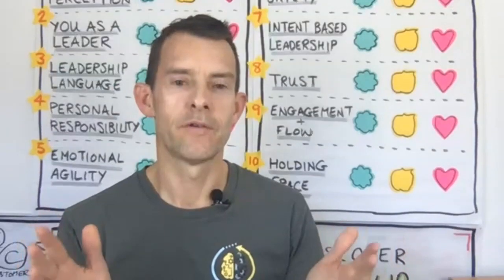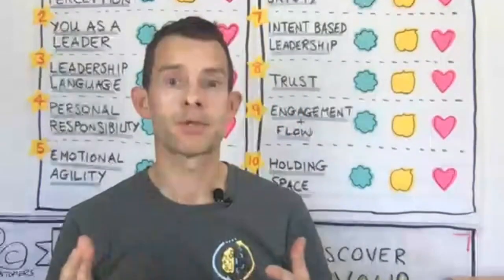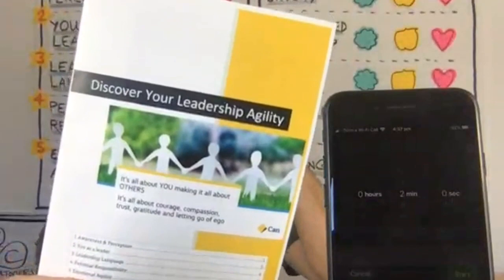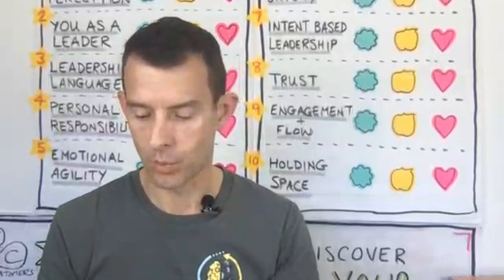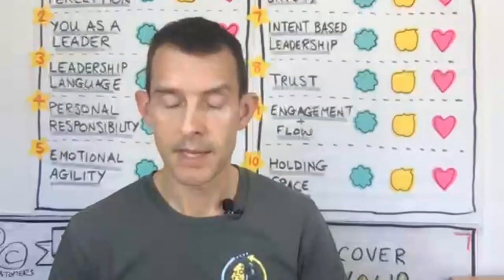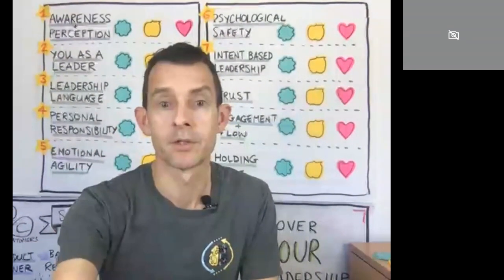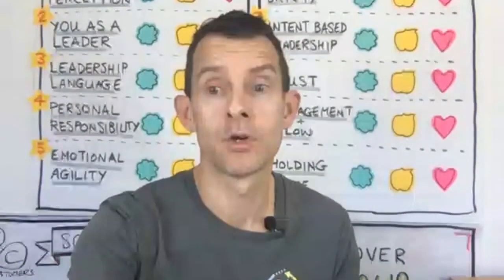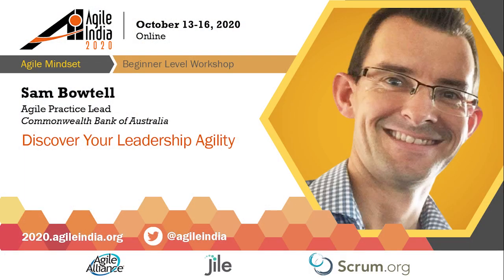Discover Your Leadership Agility by Sam Bowtell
Are you born as an Agile leader or can you develop or pivot your leadership style to be one? This talk will uncover ten Agile leadership attributes in a fun and engaging way, gives participants an opportunity to reflect on their own capabilities and then self focus areas for further development of their leadership capability